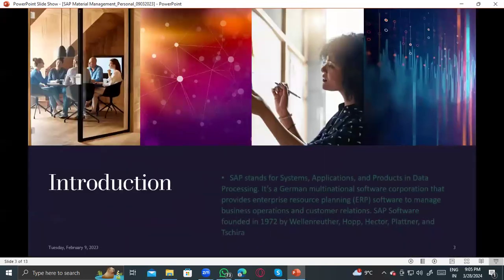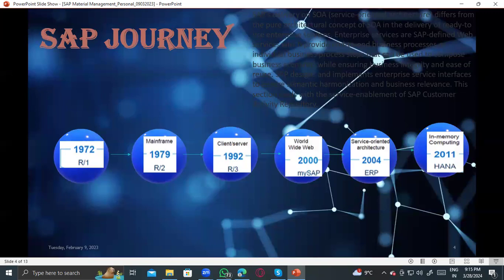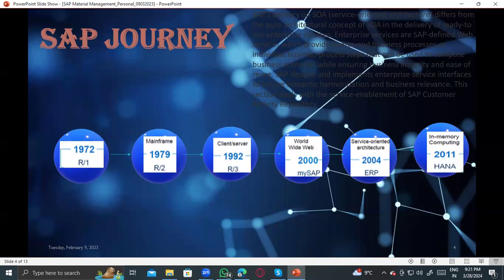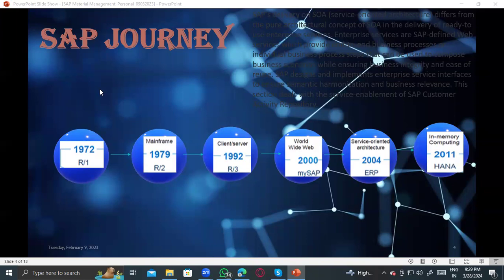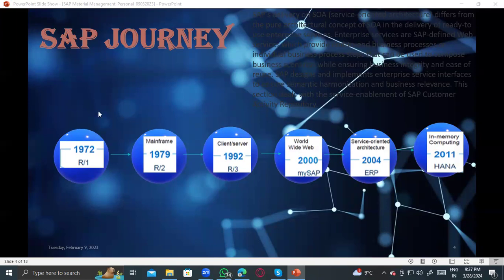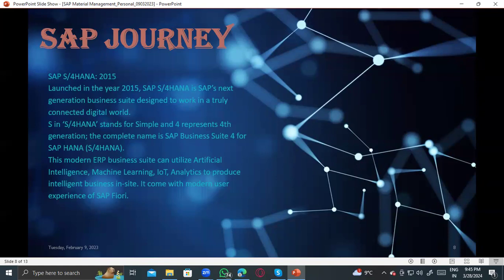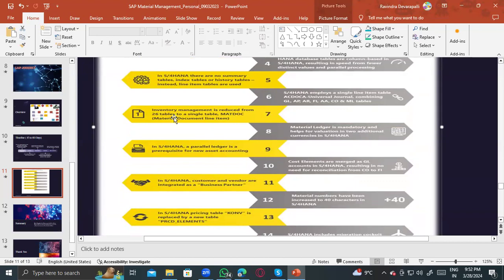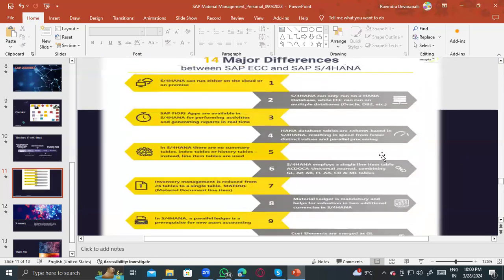Self learning SAP MM Class videos from RD_29032024_New batch